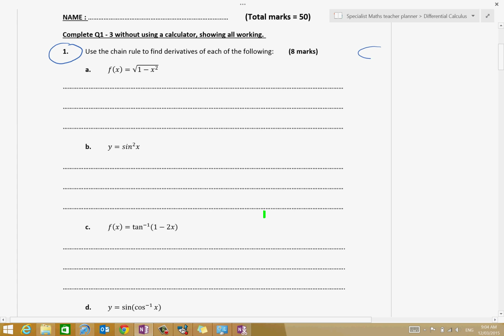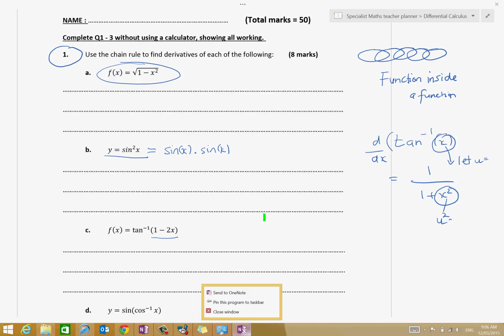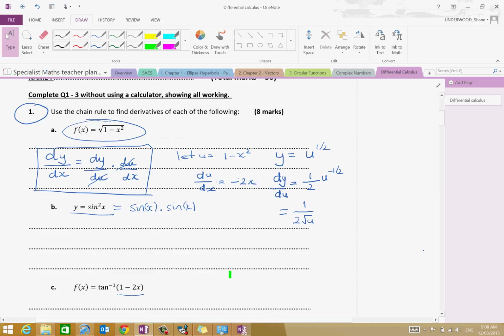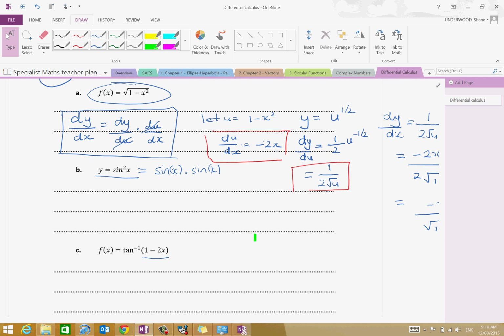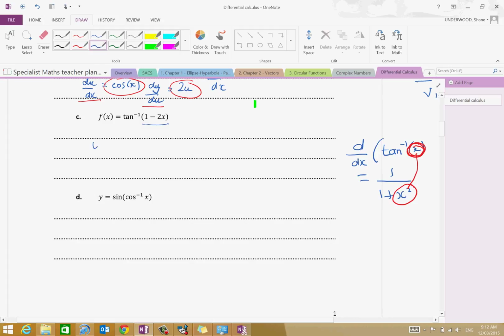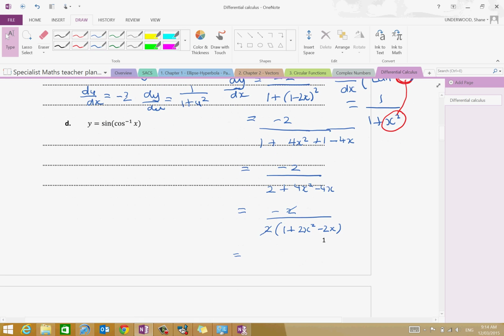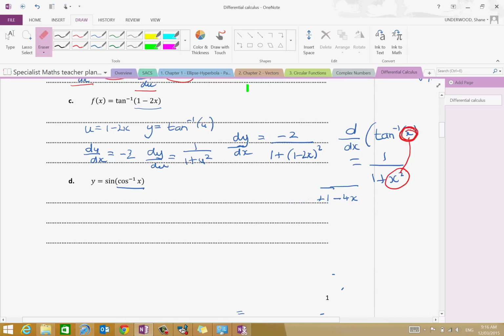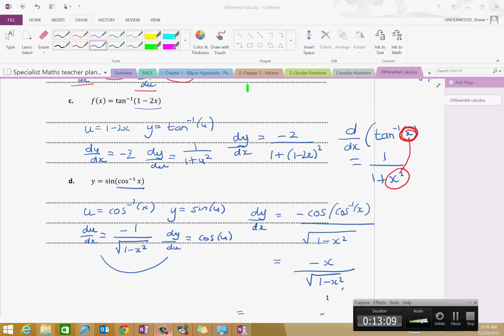Chain rule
Specialist Maths questions involving use of the chain rule in differential calculus